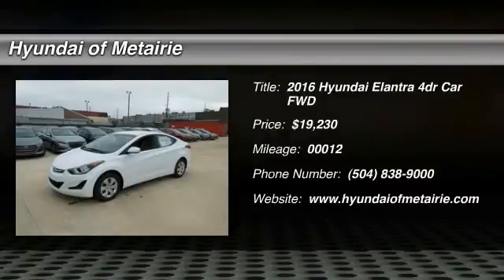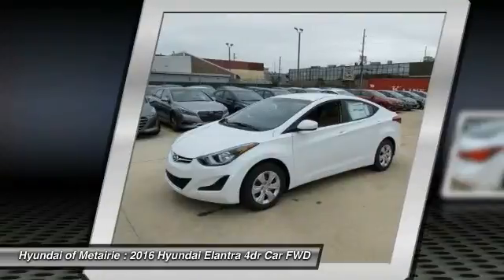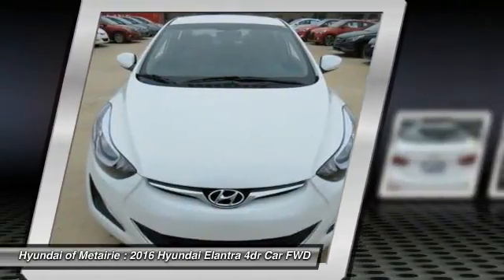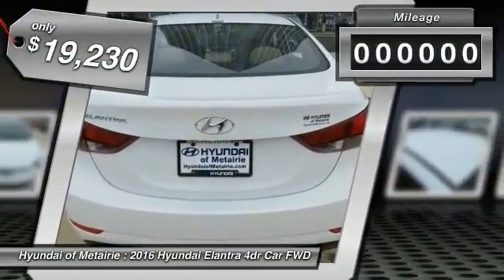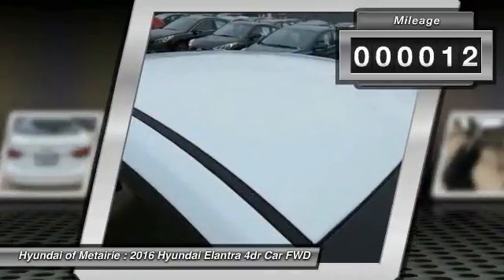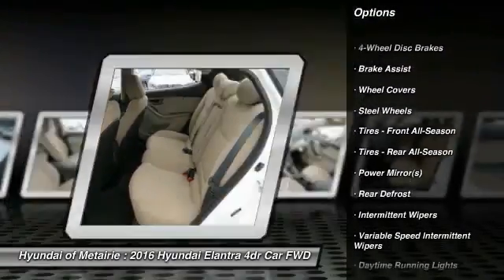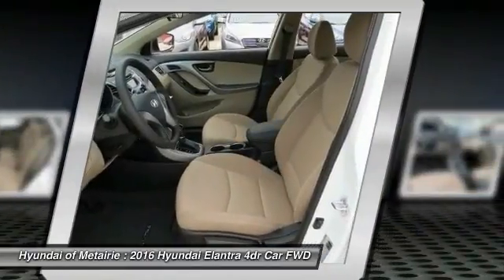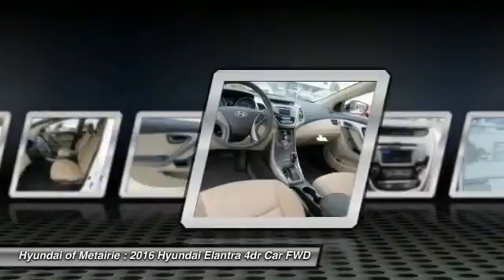2016 Hyundai Elantra Metairie LA H768854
2016 Hyundai Elantra SE

You'll love this 2016 Hyundai Elantra. This is a 4dr car you'll want to take home. With 12 miles, it features Automatic transmission and an exterior color of Quartz White Pearl. Call and get in touch with Hyundai of Metairie directly, and be the first to open the 4dr car door today!